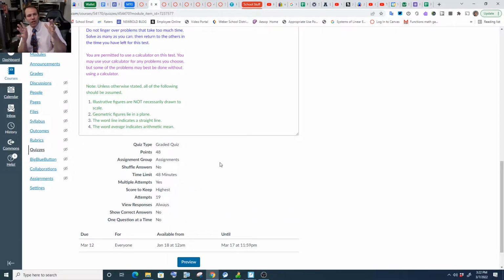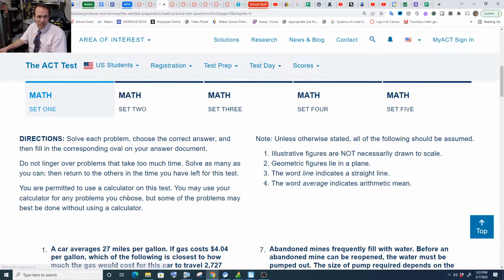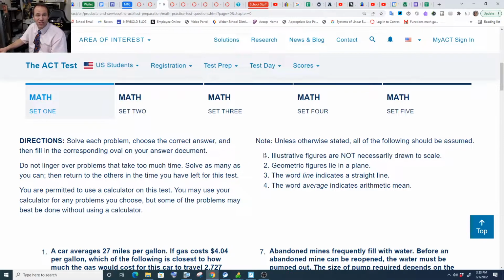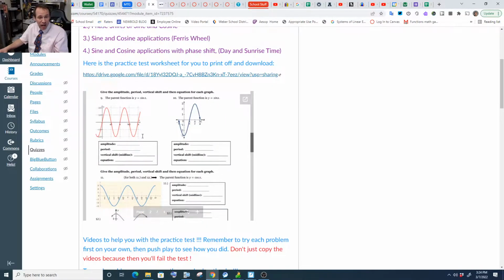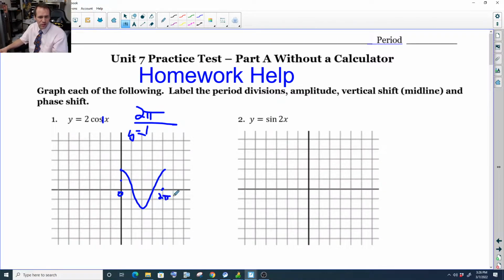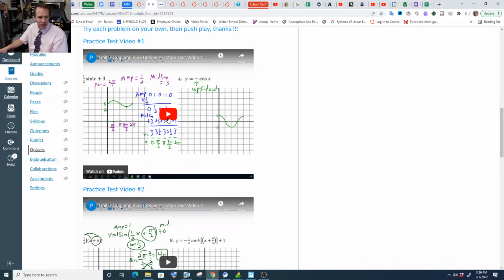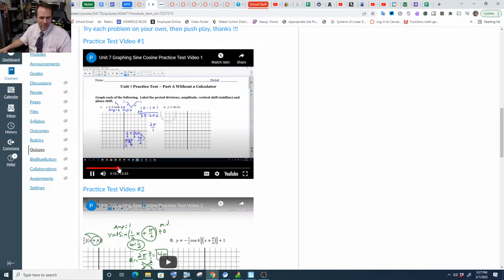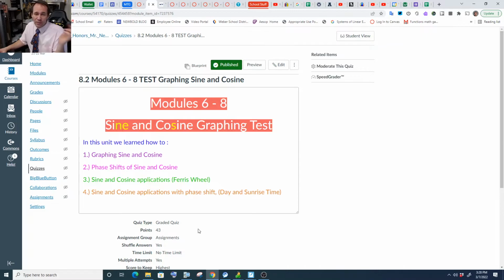Math III Honors Q 3 Google Meet Week 8